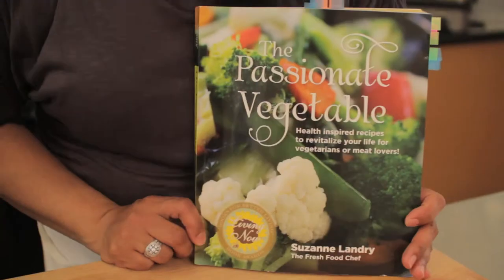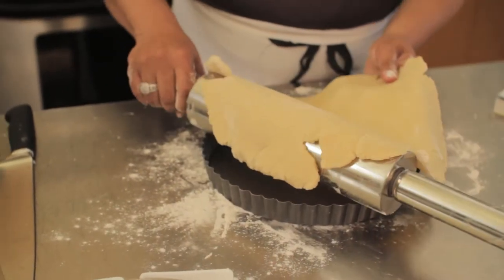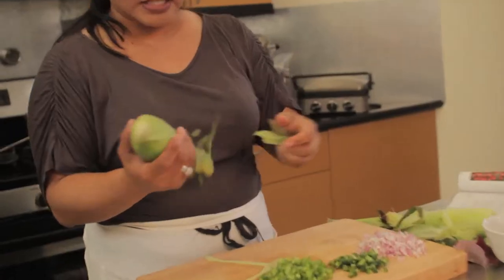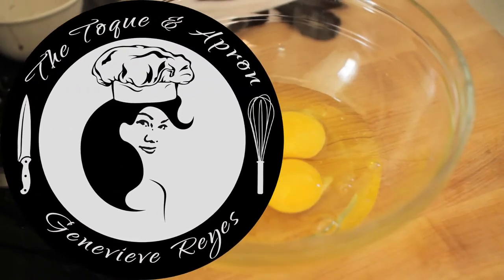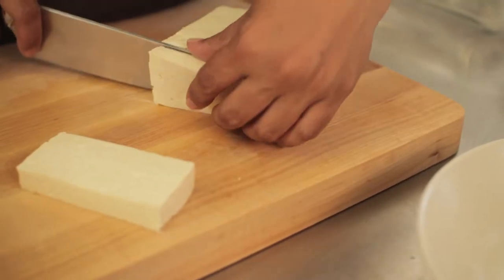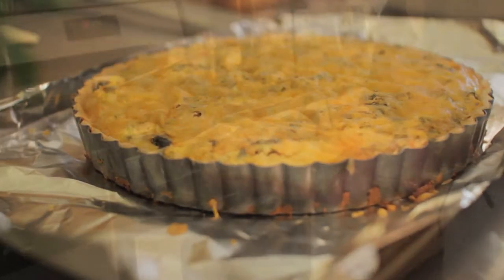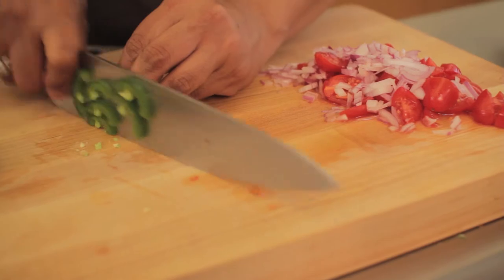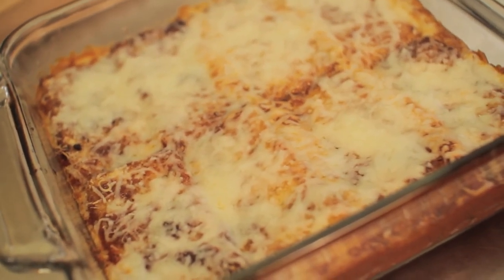Cookbook Corner: The Passionate Vegetable Review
A video review of the second edition of The Passionate Vegetable cookbook by Suzanne Landry.

Produced by Grouchy Tiger Productions in association with The Toque and Apron TV.